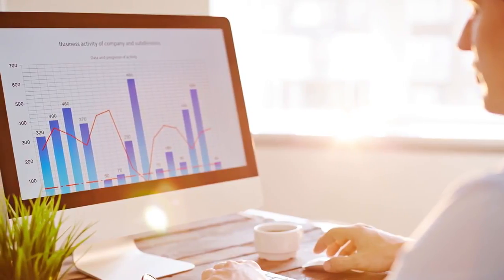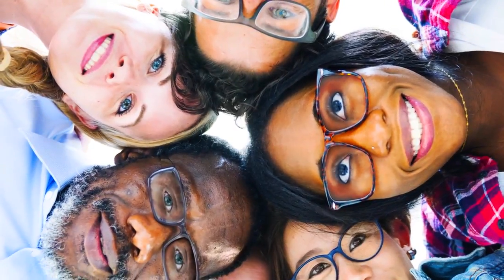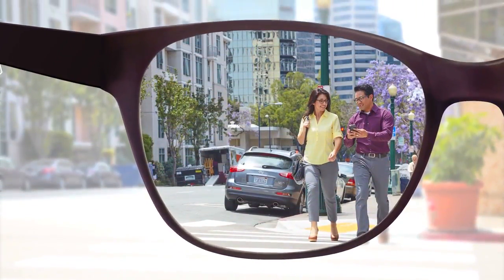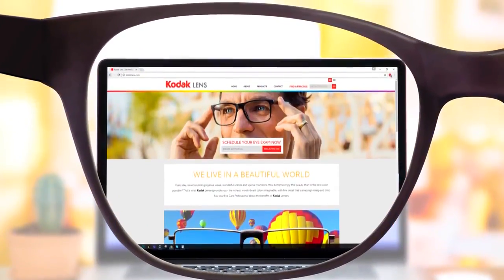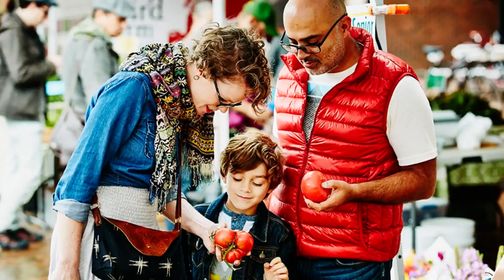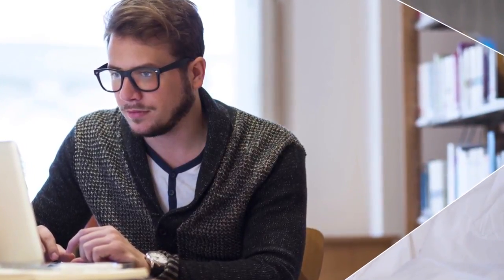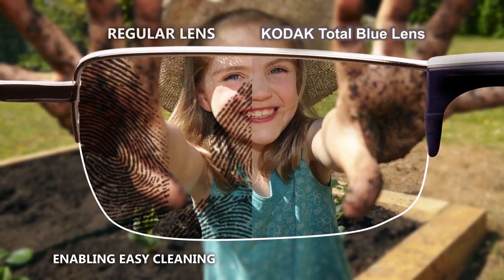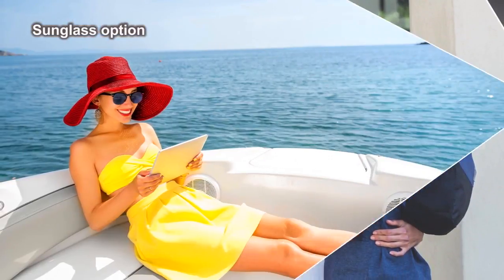Specs Direct Opticians in Barnet - World's Best Designer Glasses and Lenses - KODAK Total Blue Lens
Specs Direct Opticians in Barnet. World's Greatest Eyewear and Lenses in Barnet.Protect the eyes from damaging Blue Light from Daylight and protecting the eyes from digital eyestrain caused bu Blue Light from LED and electronic devices